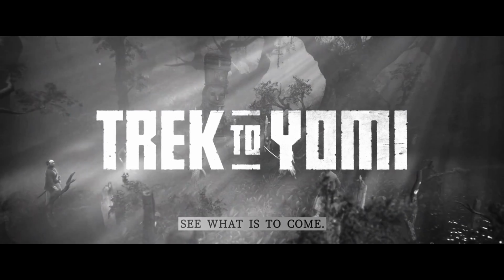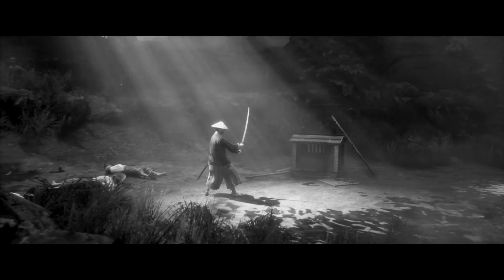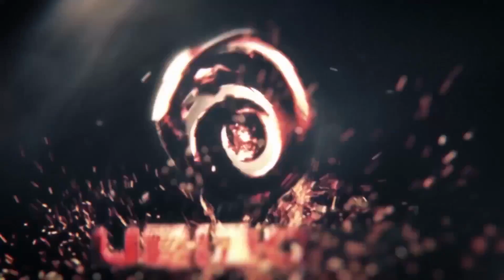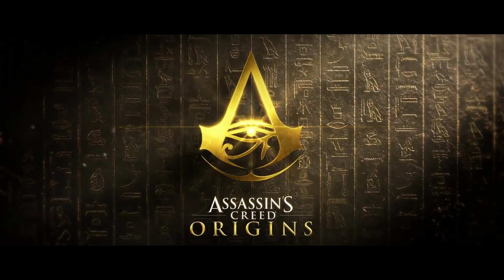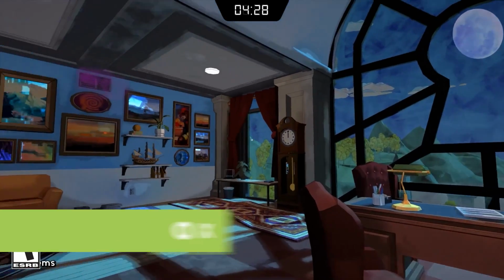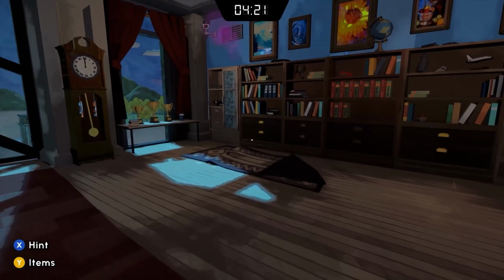New Game Pass Games June 2022! 7 Best New Games Out on Game Pass for Xbox in June 2022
What's new on Game Pass in June 2022, plus the best Game Pass games you may have missed in May!

Xbox's Game Pass gives you access to over 400 games for a monthly subscription. That is a whole lot of games to choose between, and surely they're not all good? Worry not, Andy and Mike are here to share their favourite games from May 2022, and what's confirmed to be coming up in June. What are your favourite games on Game Pass? Show them some love in the comments.

Outside Xbox brings you daily videos about videogames, especially Xbox games. Join us for new gameplay, original list videos, previews and other things (ask us about the other things).